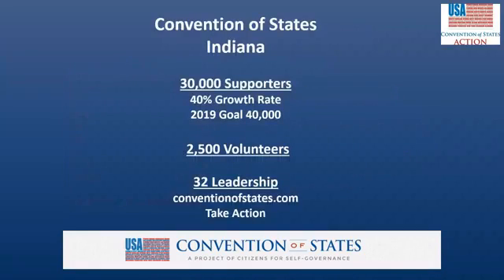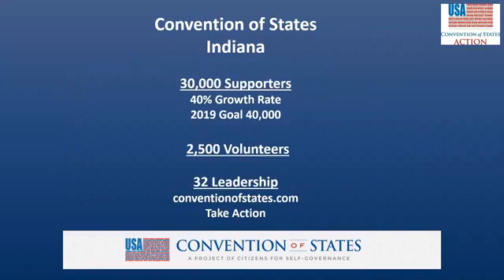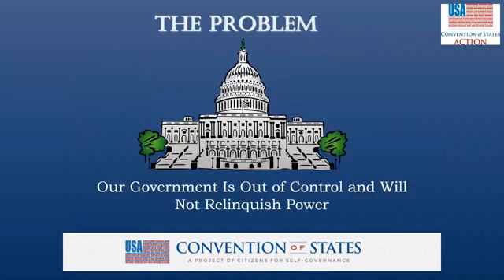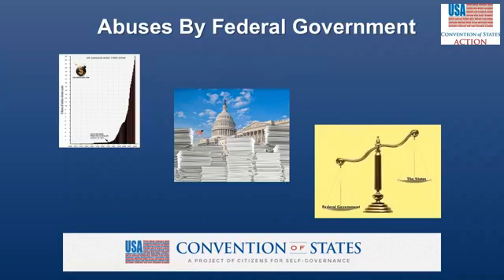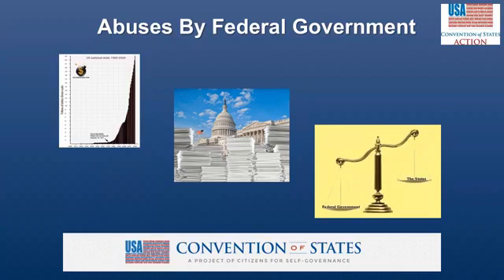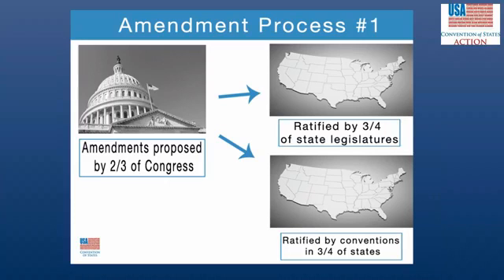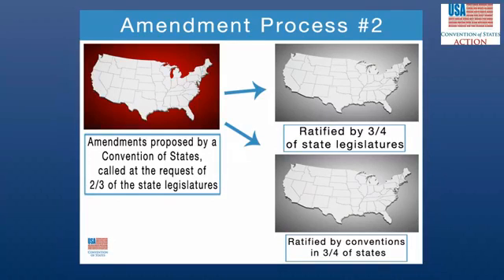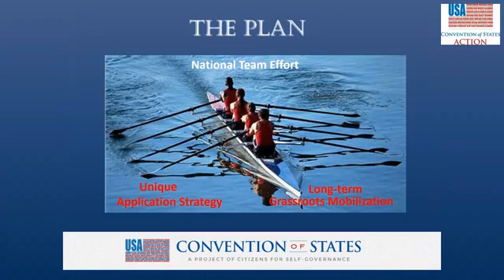COS Indiana Live 1 07 19 SIA Jerry Rowe - Tim Heidenreich